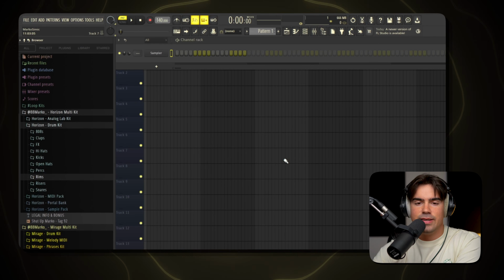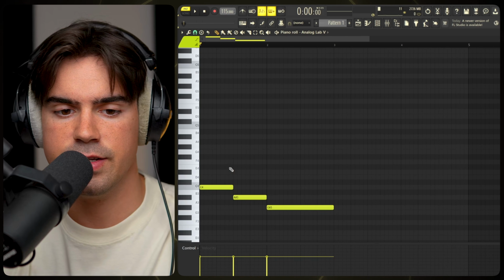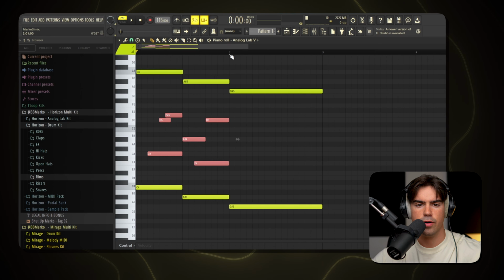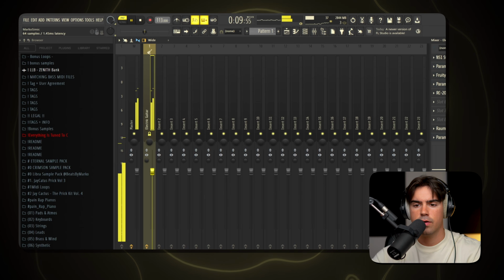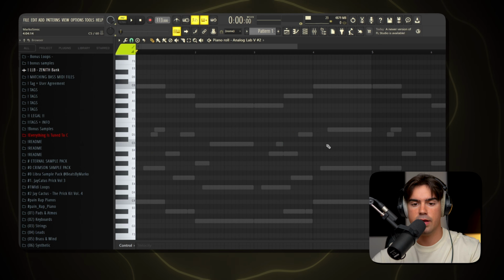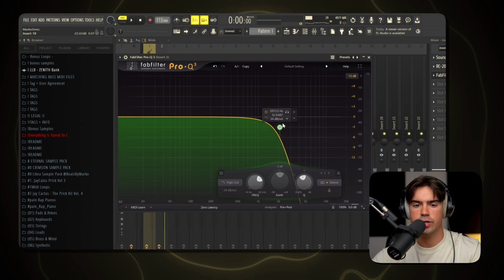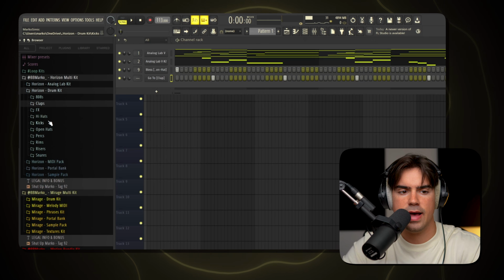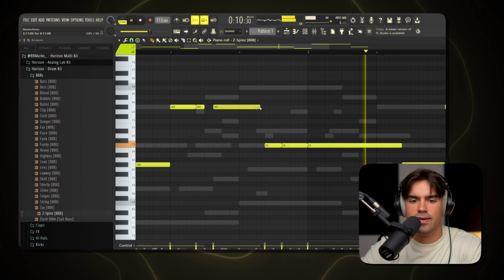Simple Way To Make Catchy Guitar Beats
This video will show you everything you need to make catchy guitar beats in FL Studio 21. Here we'll be going through everything you need to know when it comes to creating the melody and the drums.

Timecodes:
0:00 Intro
0:15 Guitar
5:25 Counter Melody
8:30 DRUMS
11:40 Full Beat & Outro

Tags (Ignore)
yeat tutorial
serum tutorial
kontakt sauce
808 mafia sample tutorial loop breakdown